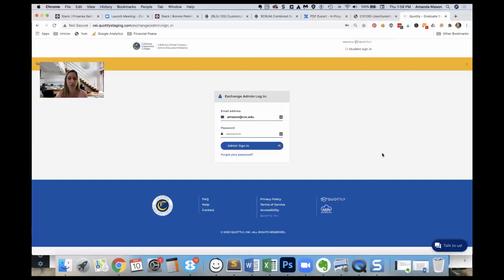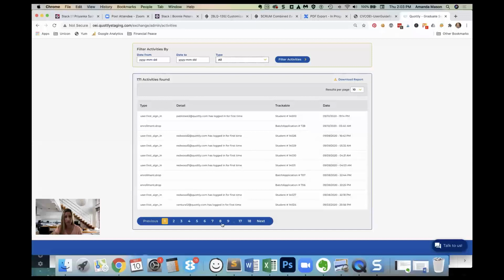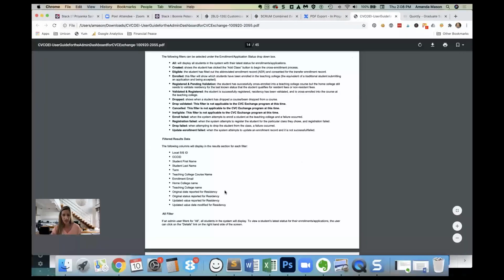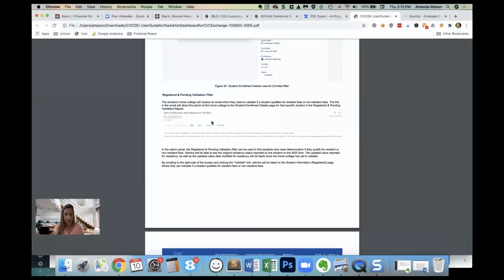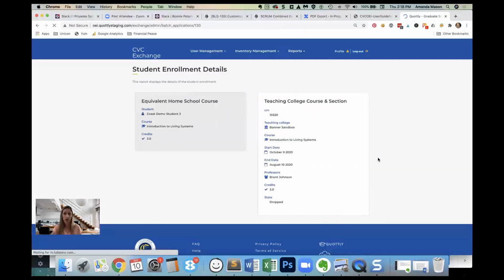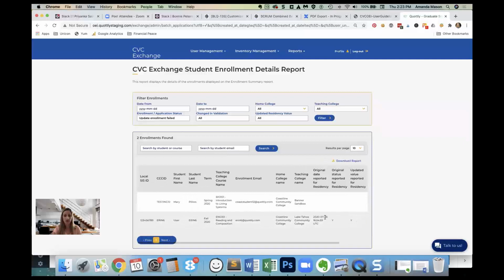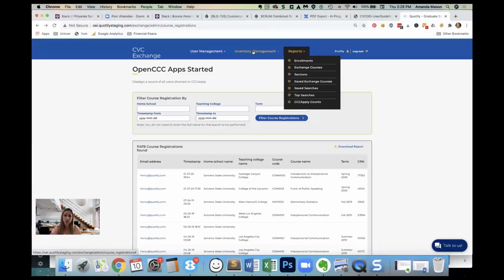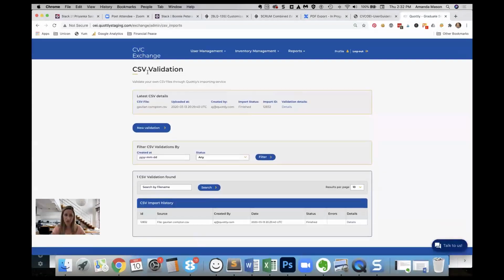Admin Panel Training Video (35 minutes)